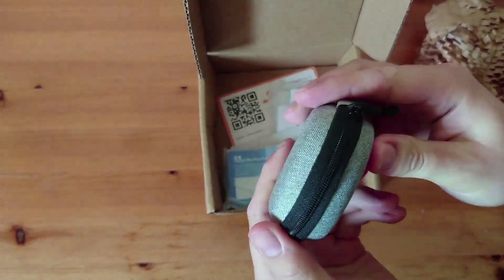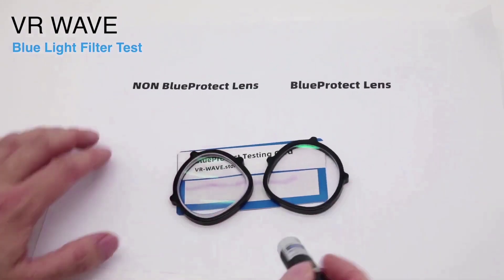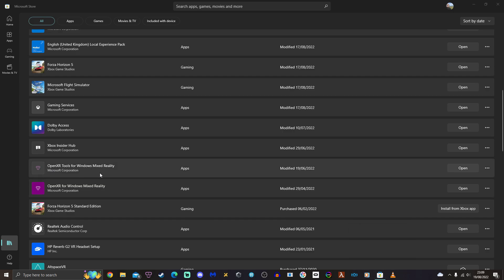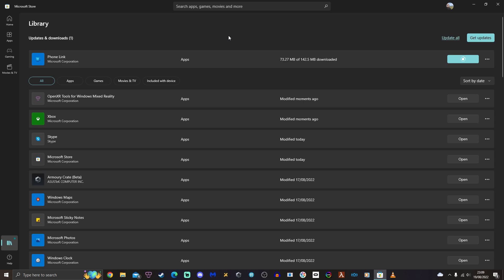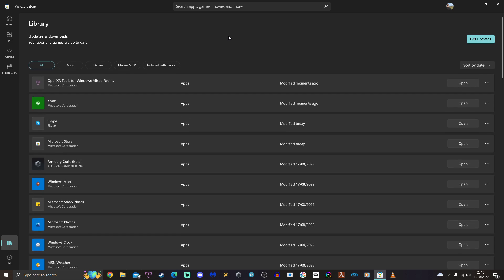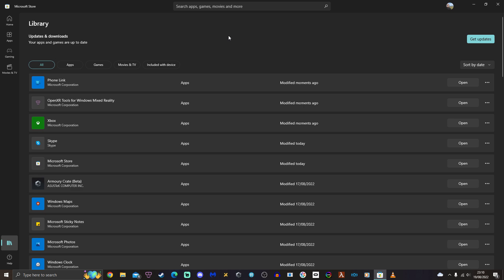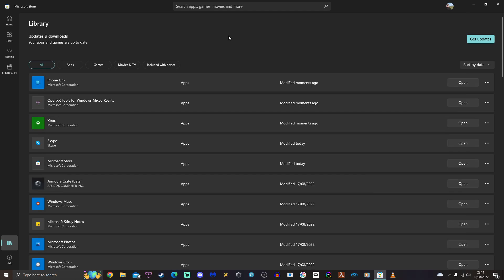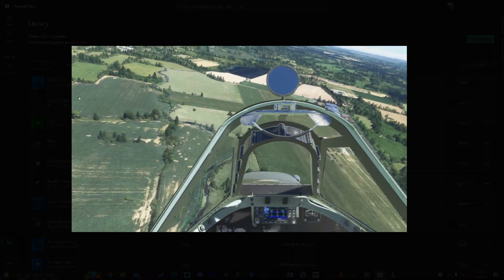MSFS | NEW OPENXR UPDATE + INSTALL GUIDE | HP REVERB G2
A NEW update has landed. I go over why it's *essential* to keep your Open XR Dev Tools updated in this short video, including how to best locate a new update...

VRFSG